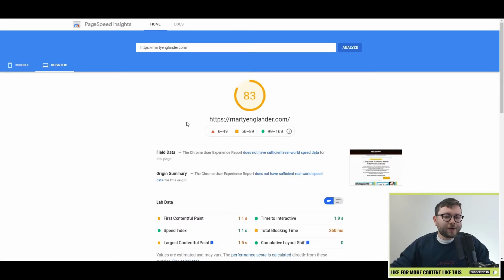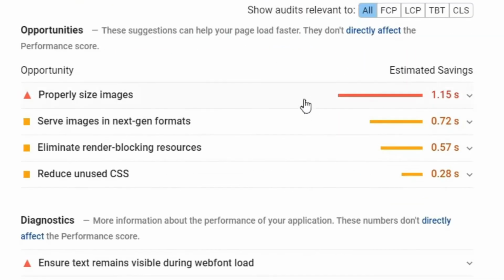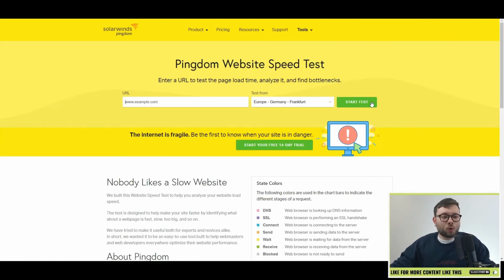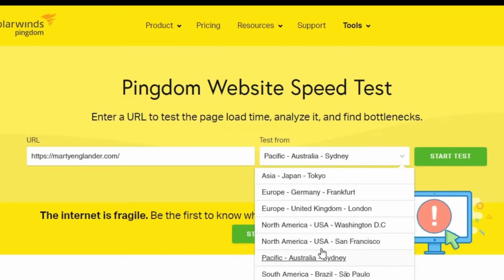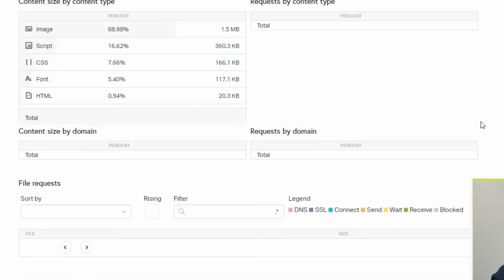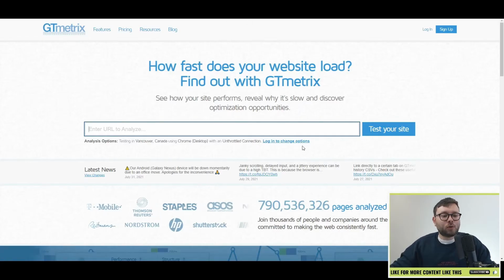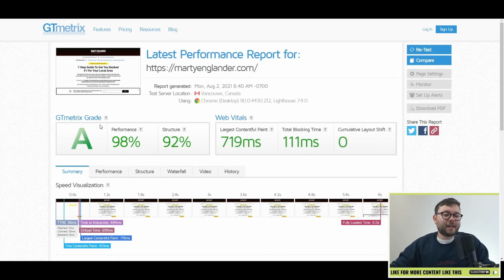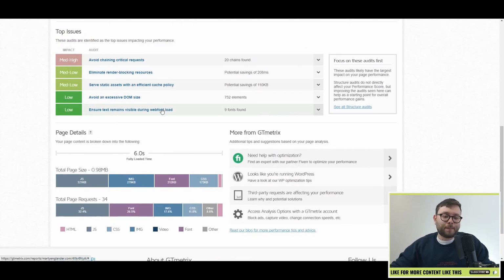Website Not Loading? How To Fix A Slow Loading Website [FIX]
Website Not Loading? In this short video I demostrate 3 free speed test websites to help load your website faster.

No more wondering "why is my website loading so slow", after watching this video you will understand all the reasons for slow website loading and why you have a website loading slow.

⭐My Freebies⭐

🏆 My Goal 🏆

👨 About Me 👨